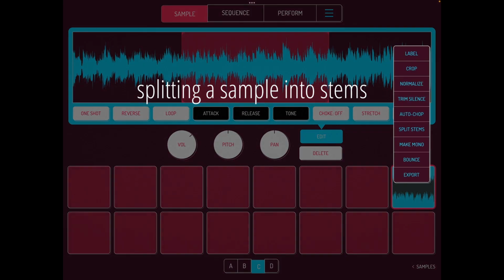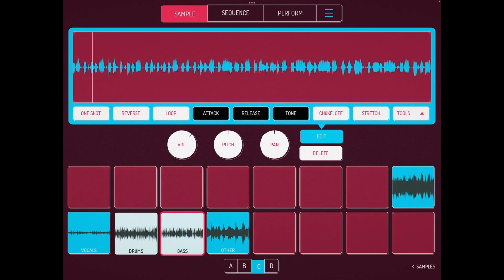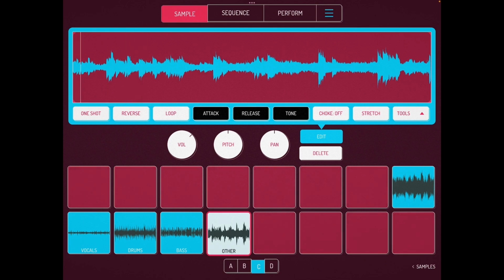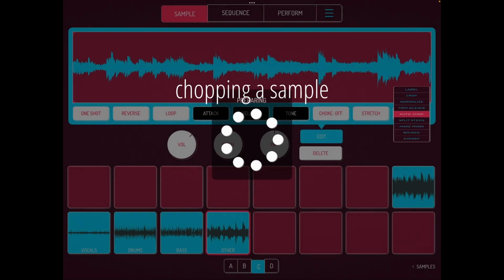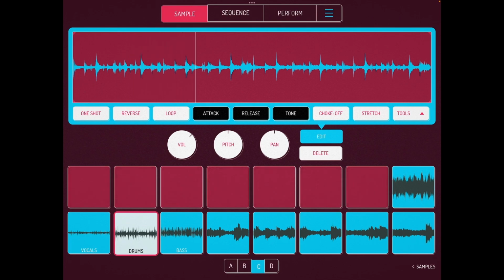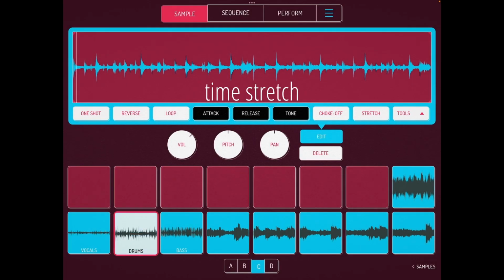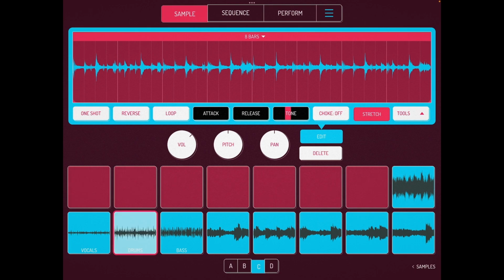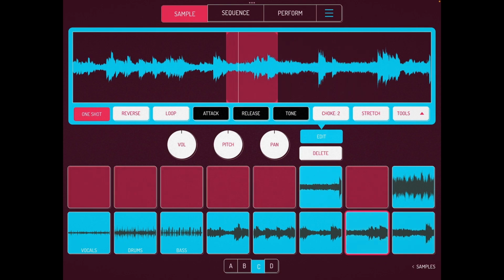Koala Sampler : splitting stems, chopping and time stretch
Koala sampler for iOS and Android has won the hearts of many mobile beat makers since its release in [insert month/year]. It’s simple and intuitive interface allows for sound construction fairly easily and at the price of $4.99 on the IOS and android app stores, the app is pretty much a steal. The interface is well thought out and offers a streamlined  approach to your current production session in an on-the-go setting.

Koala offers up a slew of sought-after features such as sample slicing, time stretching, and live fx. Koala is truly an app built for pros – not just something you play with on your phone in waiting rooms. Mimicking many of today’s industry leading hardware samplers, it can add another layer to your sound design or beat making. Koala takes after the Roland SP-404 series both in functionality and layout.